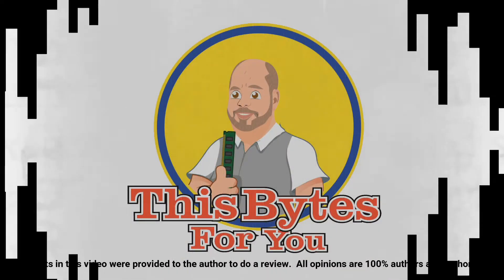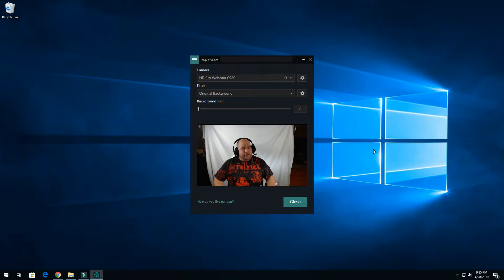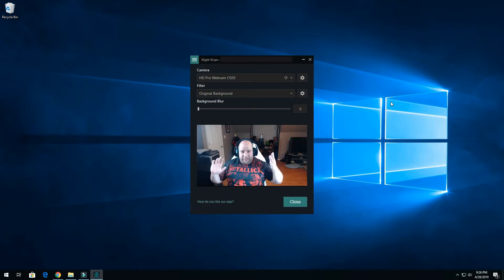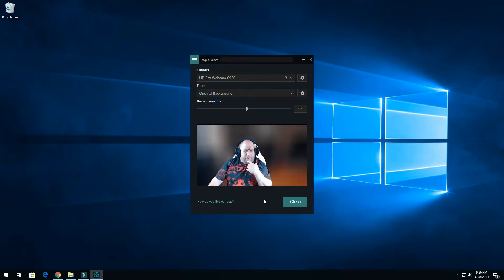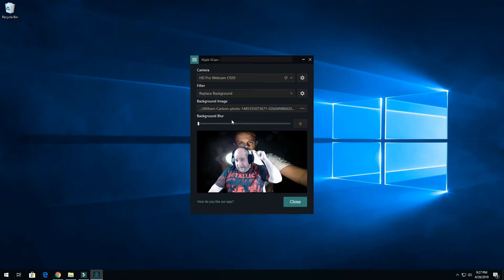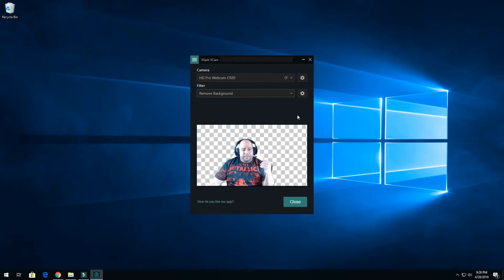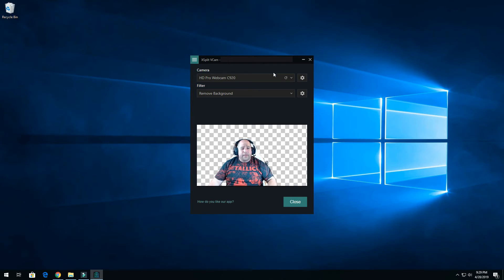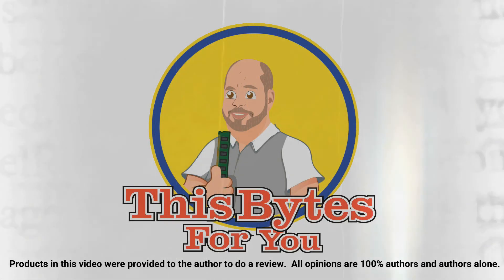How do I remove the background?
In this video, I show you some of what the XSplit VCam software can do. This is pretty amazing for streaming, I will show you more soon.  See more below.

Intel Core i9 9900K
EVGA Geforce RTX 2080 CX Ultra Gaming

buy from our link and help our channel.  Don't worry, it wont make anything cost extra, regular prices there.

Using the XSplit VCam software and what it can do for you